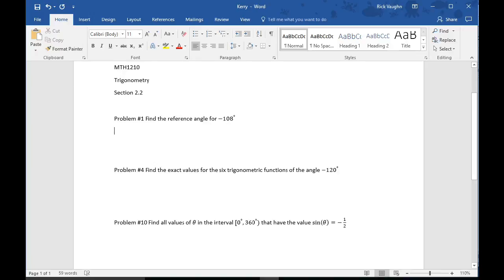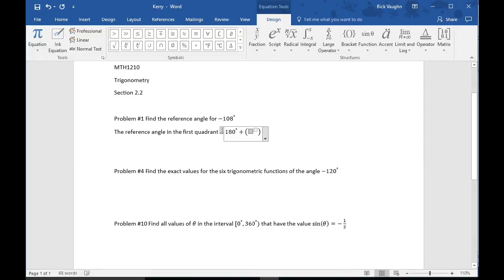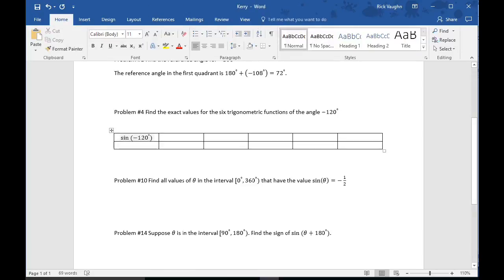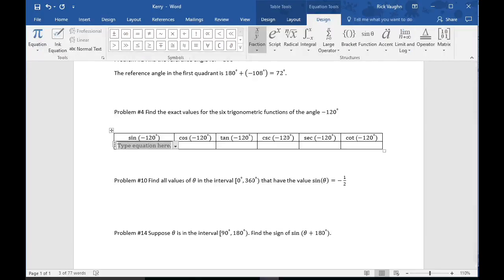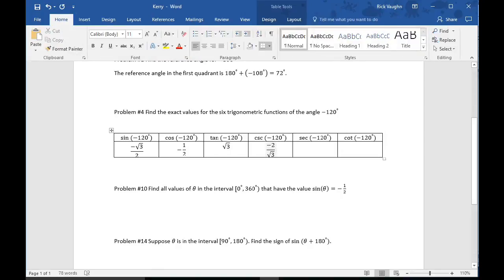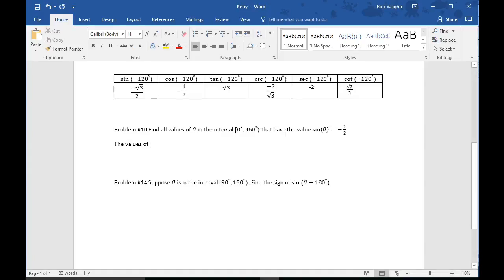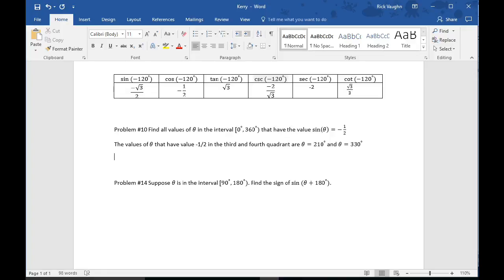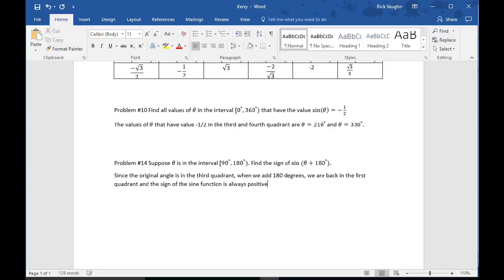Trig Section 3.2